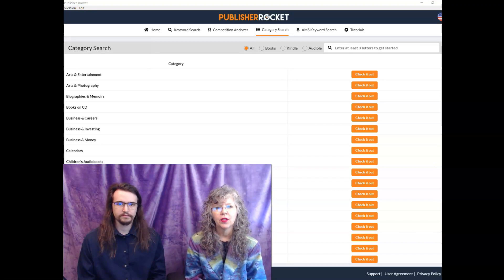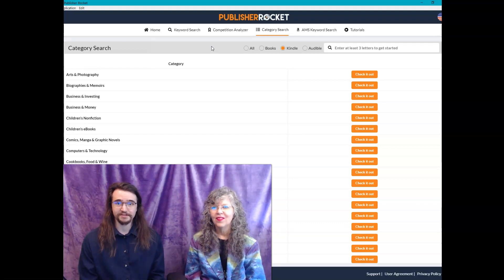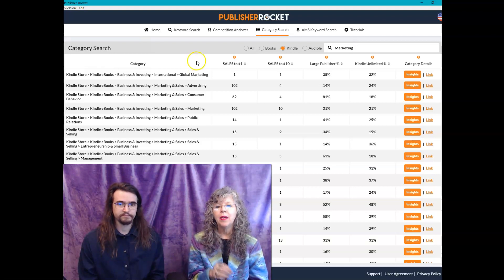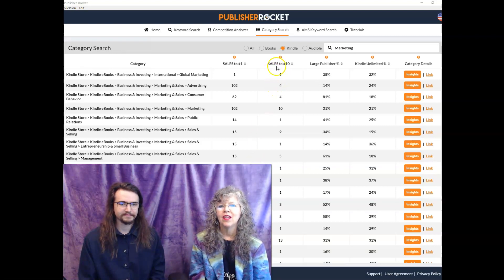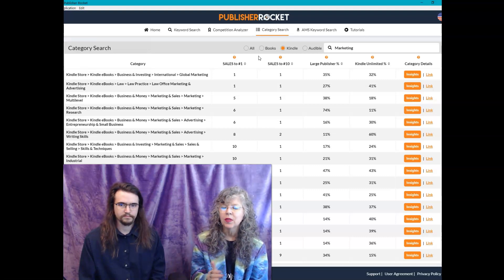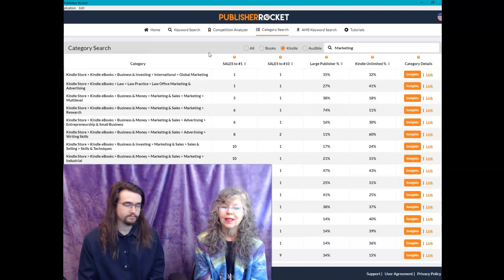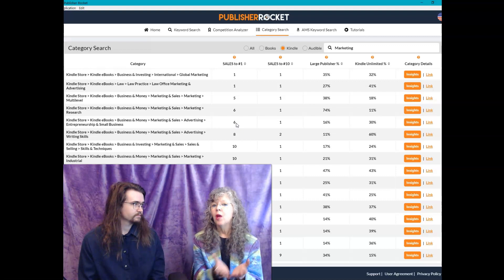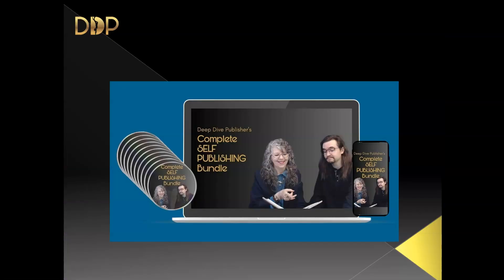Want to Sell More Books on Amazon KDP? | Publisher Rocket | Deep Dive Publishers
►►► Get access to our EXCLUSIVE $497 Complete Self Publishing Bundle bonus when you buy Publisher Rocket through us!

Want to sell more books on Amazon KDP? In this video we talk about how to use categories to do just that. And, we walk you through how to find the best categories using Publisher Rocket.

Publisher Rocket gives you an almost unfair advantage ... helping you choose the absolute best keywords and categories for your book, analyzing your competition, and more. Knowing the right keywords and categories is a must for becoming a bestseller and for selling more books on Amazon.

CHAPTERS:
00:00 Introduction
00:37 Categories matter
02:47 Publisher Rocket nonfiction categories example

►►► Inside our Bonus Bundle:
When you purchase with our link you are getting a $497 bundle that can save you hundreds of hours in learning how publishing works and in researching keywords and categories. The bundle contains everything you need from planning your book to publishing and launching when you purchase Publisher Rocket. So many people will tell the how to write the book and how to put it on Amazon. What a lot of people miss, unless you pay a coach $10,000 or $20,000 is how to be a bestseller. We show you all the steps in this bundle.

ABOUT DEEP DIVE PUBLISHERS

We help aspiring authors pen, publish, and promote bestselling books to get more clients (nonfiction) and make more sales (fiction and nonfiction). Takara is a 4-time bestselling author, speaker, engineer, and consultant. For nearly a decade she's helped all of her Author Success Clients become bestselling authors. Jeshua is a fiction author and co-founder of Deep Dive Publishers.